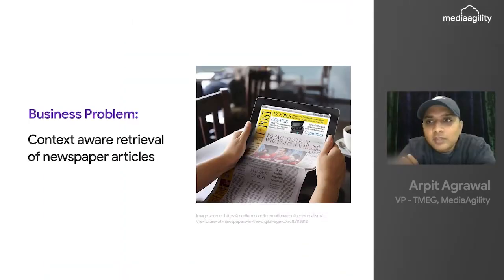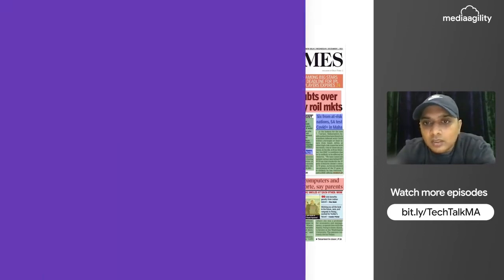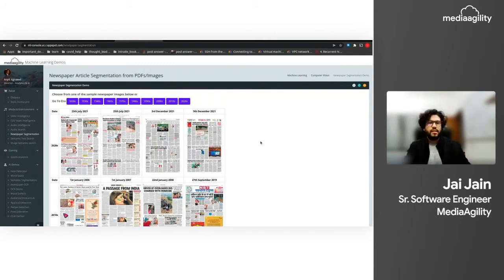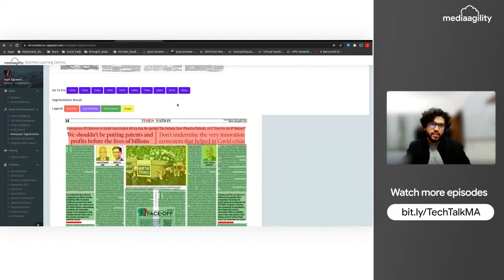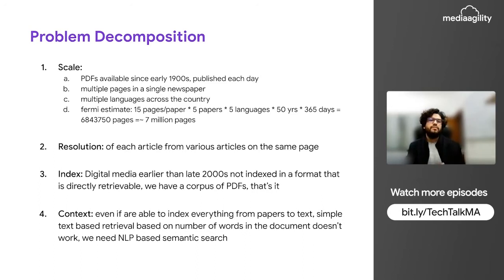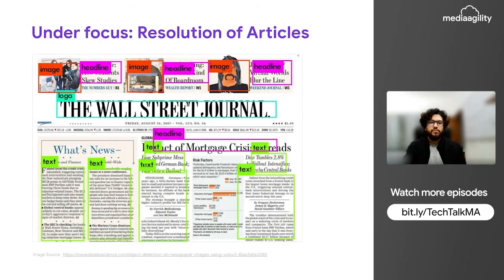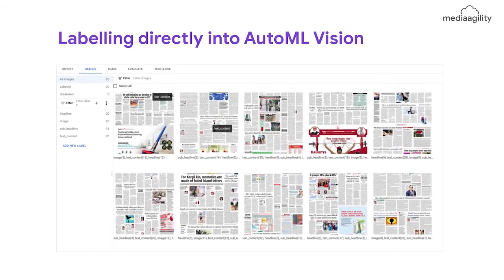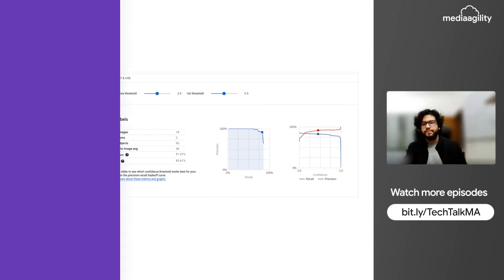AI to solve challenges in newspaper digitization | MediaAgility’s Tech Talk Tuesdays Week 24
This week, Jai takes us through how to use computer vision to segment individual articles from a single page and solve challenges in newspaper digitization.

Swarraj, CTO, and Arpit, VP, also join Jai to share their views on how this solution can help modernize the media industry.

00:00 Intro
03:38 Demo
06:58 Explore
07:45 Problem Decomposition
09:22 Under Focus: Resolution of Articles
10:13 Solution Architecture
11:06 Labelling using CVAT
12:01 Labelling directly into AutoML Vision
13:46 How this solution can help modernize the media industry
15:52 Outro